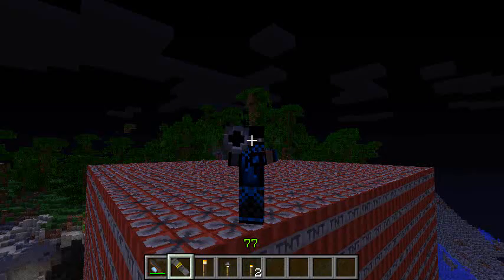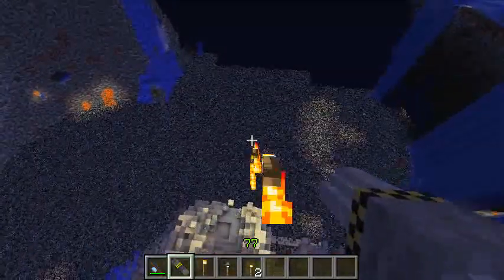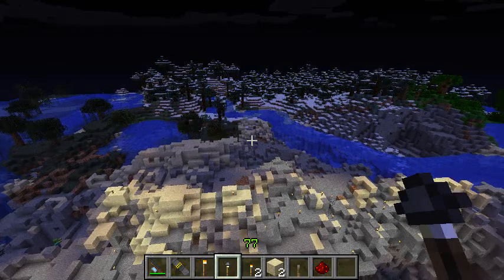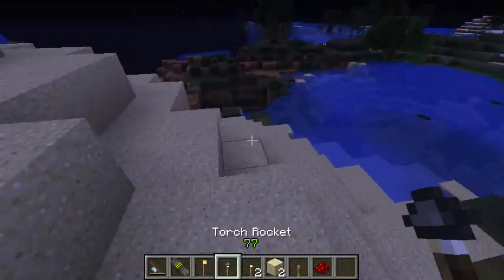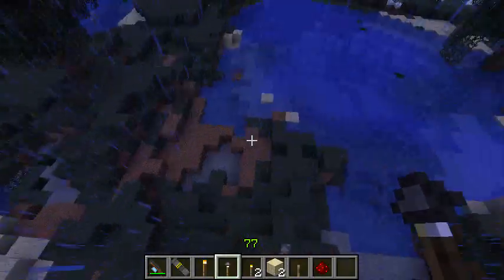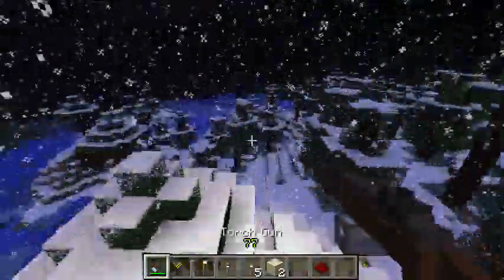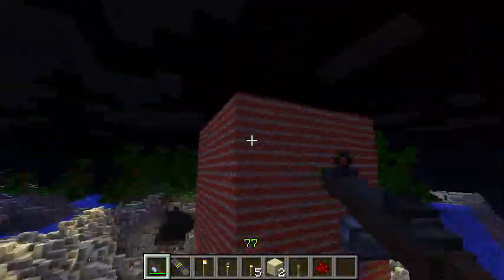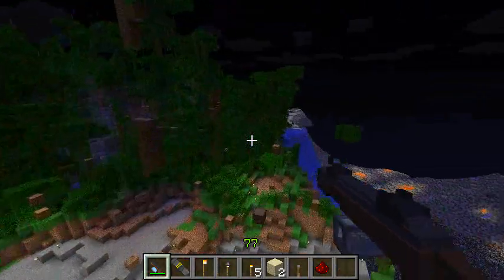Minecraft Torched Mod